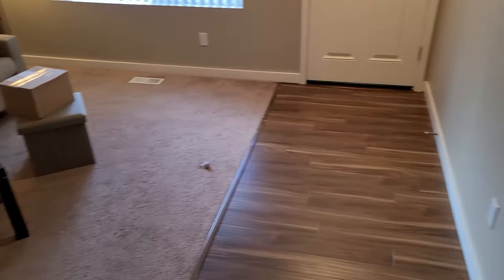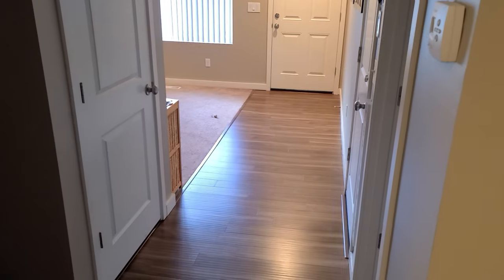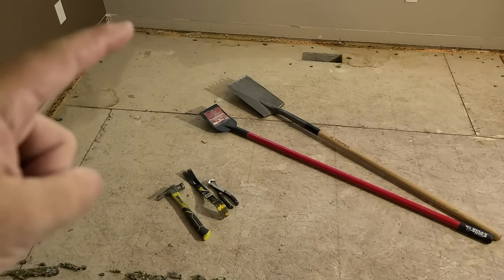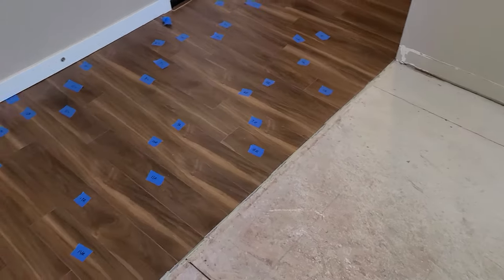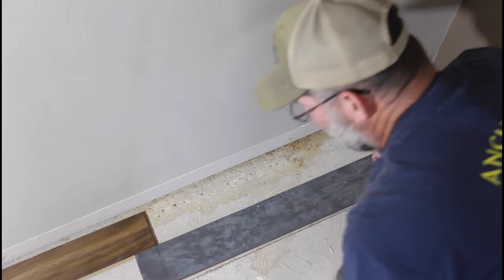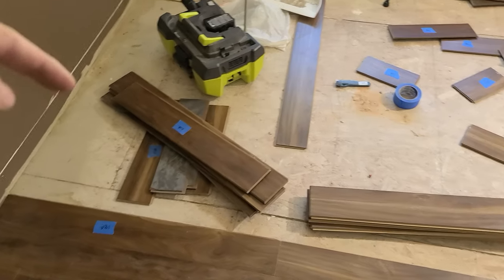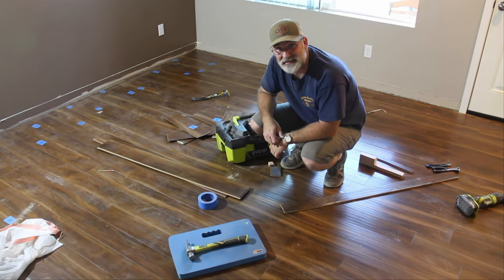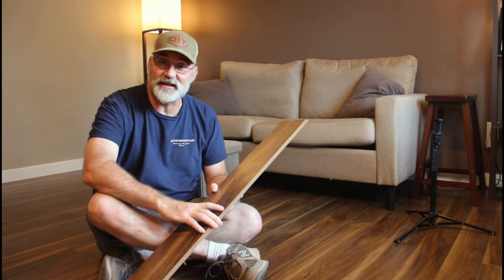Engineered Wood Floor Installation | Free and Easy! | 2021/32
My existing wood flooring needed to be expanded into our formal living room, the carpet was old and tired, and my wife wanted wood throughout.  The challenge is that the flooring we have in our house is no longer available, and replacing all of the flooring in the house was not in the budget.

The saving grace was my neighbor.  We live in a tract home community where all the houses were built at the same time. He decided that he was going to replace his floors, and fortunately for me, it is the same brand, color, and style as my existing floors.  There was plenty of full pieces and long cutoffs for me to complete this project!

So, I set out by removing the existing carpet, labeling and numbering the existing planks, then reinstalling them and the recovered flooring, the room was finish in about six hours, and came out AMAZING for the bargain price of free!